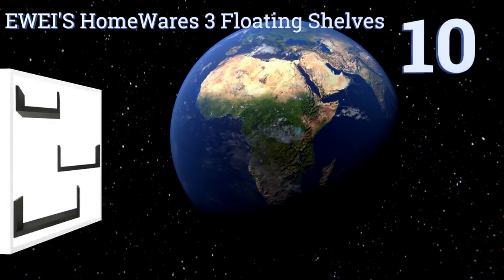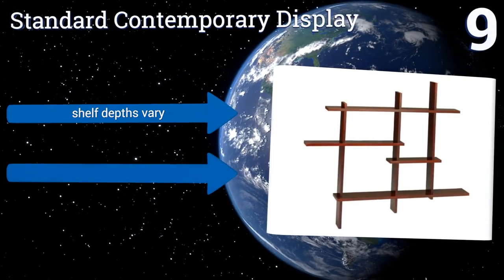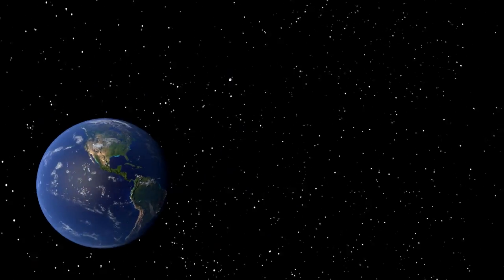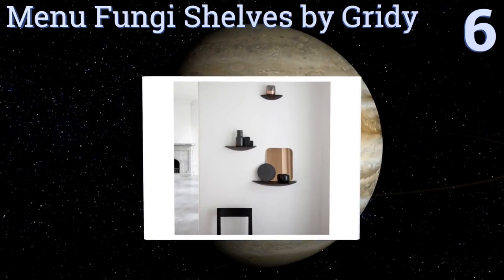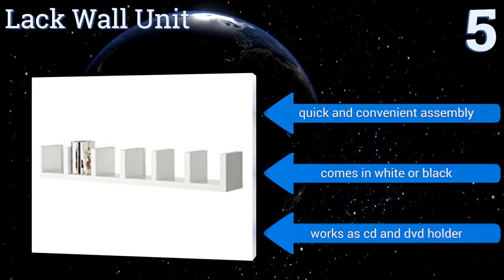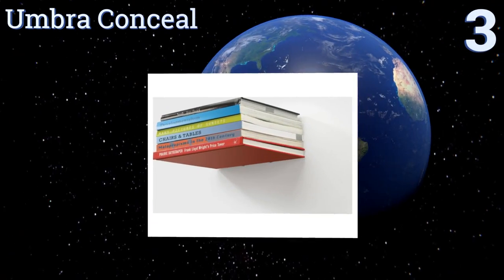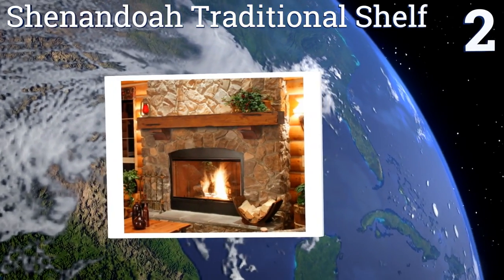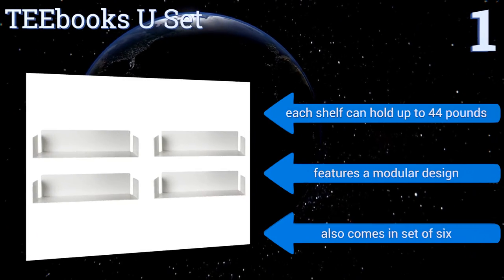10 Best Floating Bookshelves 2017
Floating bookshelves included in this wiki include the umbra conceal, shenandoah traditional shelf, lack wall unit, standard contemporary display, wall mounted desk hutch, zigzag corner wall shelf, 4 piece chunky brown ledge set, teebooks u set, menu fungi shelves by gridy, and ewei's homewares 3 floating shelves.